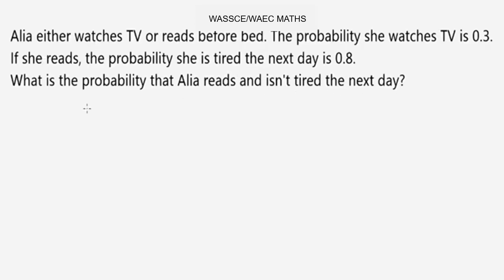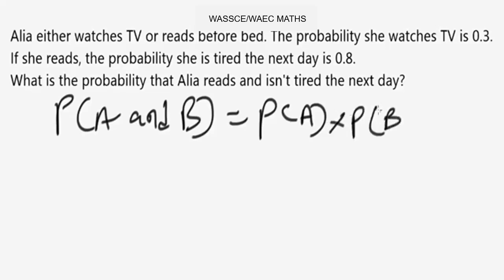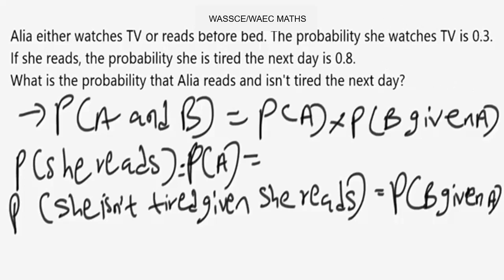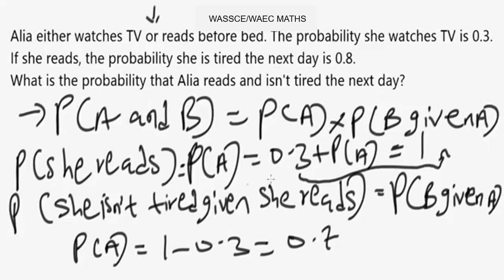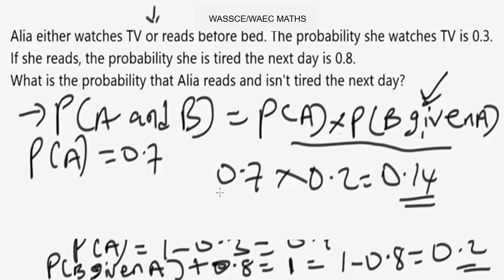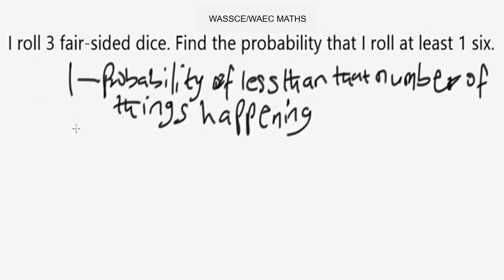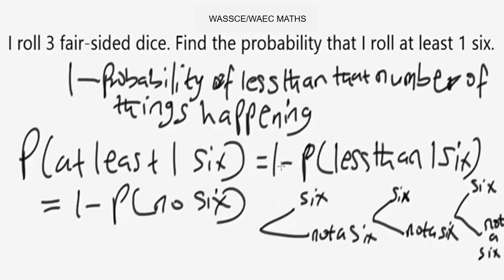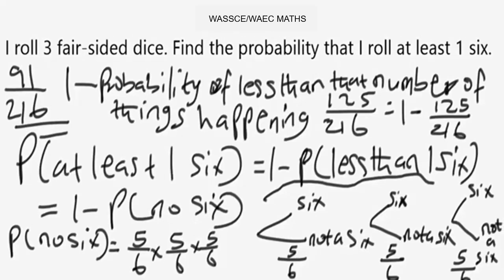WASSCE/WAEC Maths Likely Questions & Answers 2026 On Conditional Probability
WASSCE/WAEC Maths Predicted Questions and Answers 2024 on probability.

Probability is one of the basic problems in WASSCE/WAEC maths.

In this WASSCE/WAEC Maths Predicted Questions and Answers video, I explained the idea behind probability in WASSCE/WAEC maths. We will basically look at how to solve problems involving probability.

This video is a definite guide to understanding the science behind probability in WASSCE/WAEC maths with practice examples, problems and solutions.

Probability WASSCE/WAEC Maths